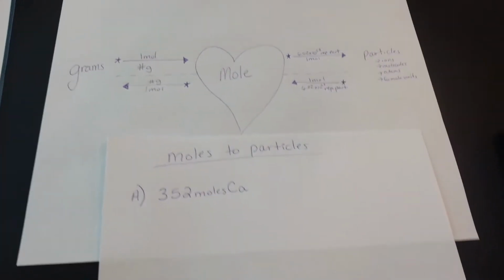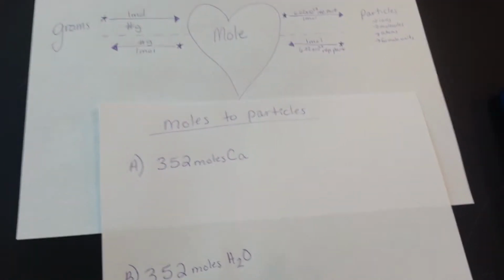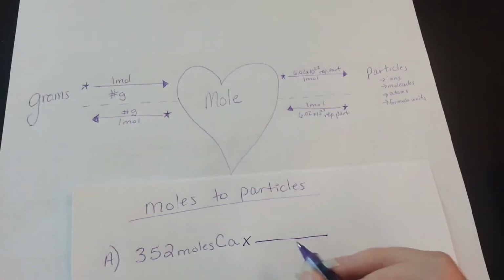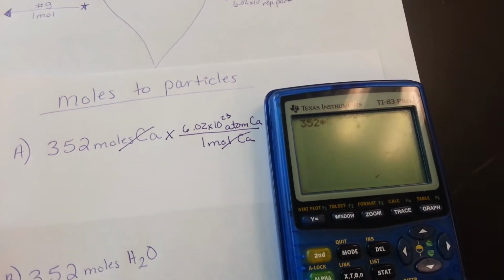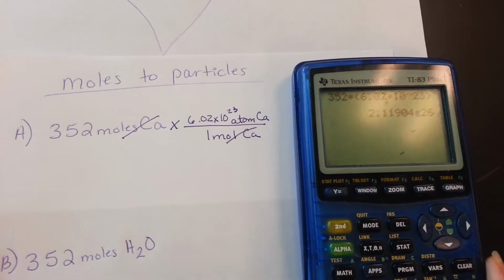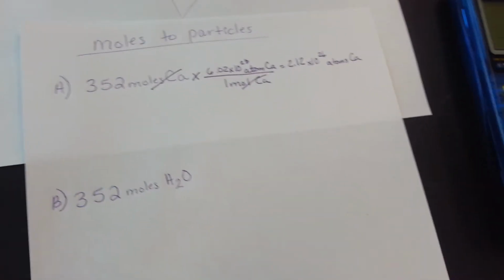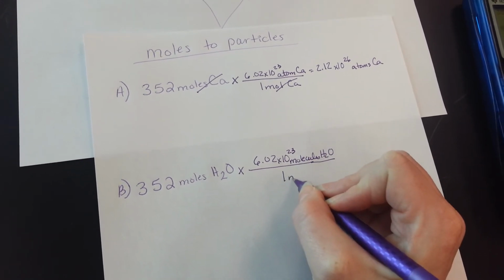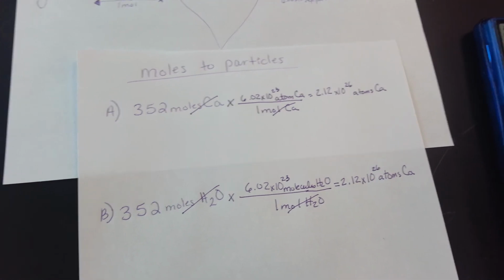Moles to particles